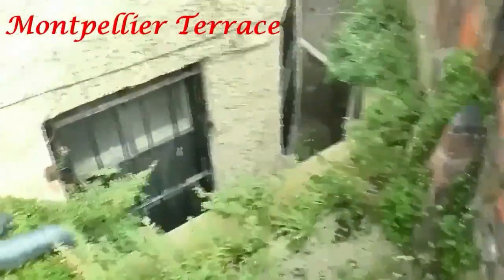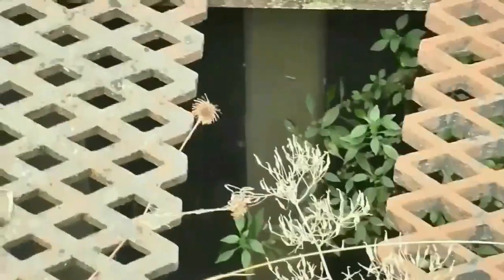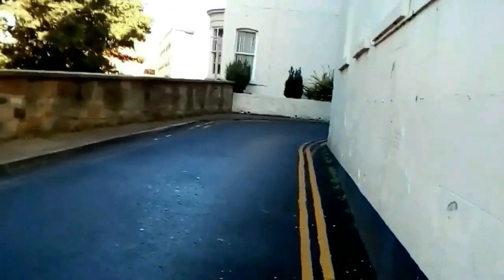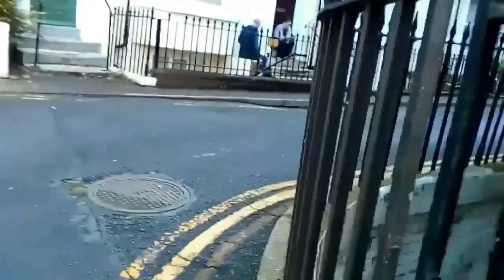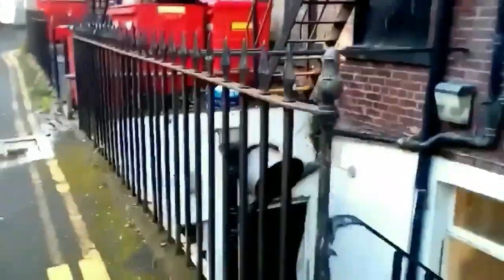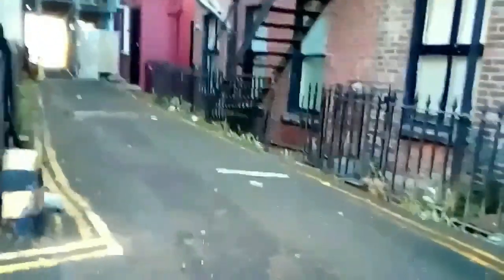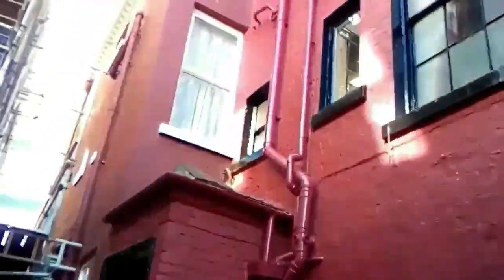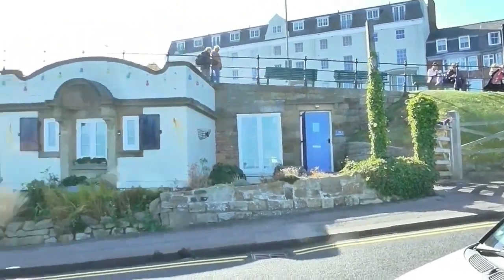Scarborough's Underworld!... Doors, windows and rooms below the street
A selection of properties mud flood properties  i have videoed on my trips to Scarborough. it shows Doors and windows way below street level and in some cases rooms underneath roads.